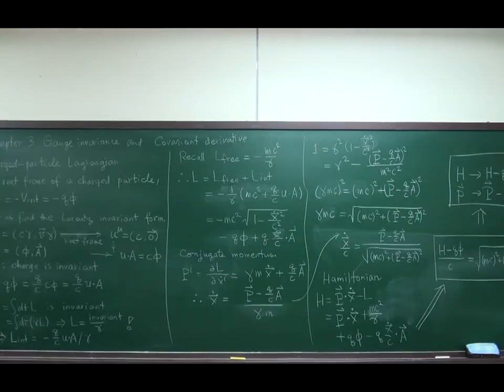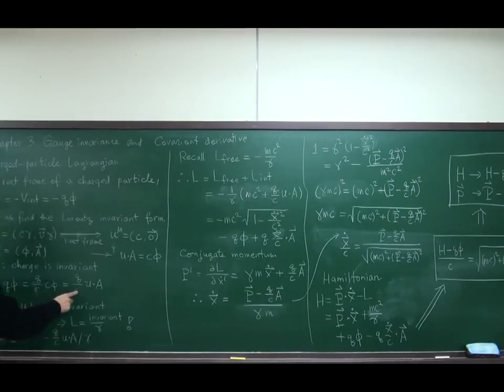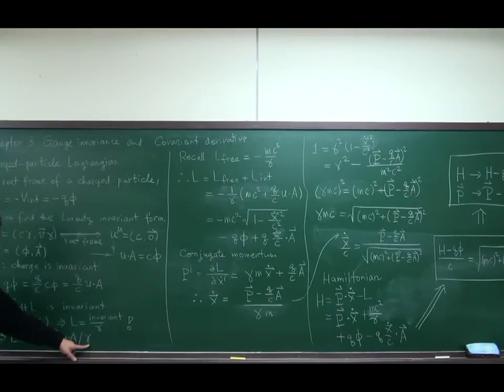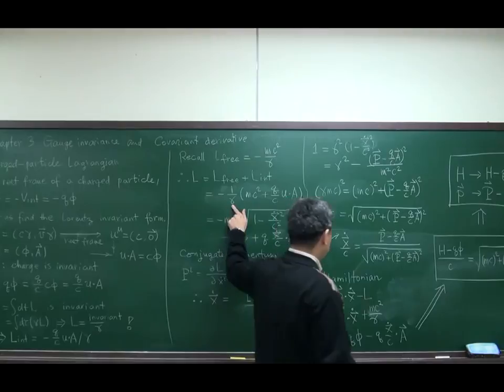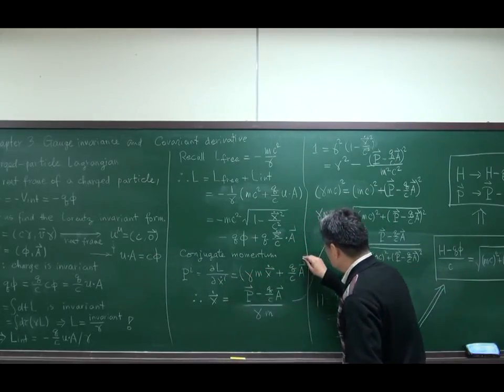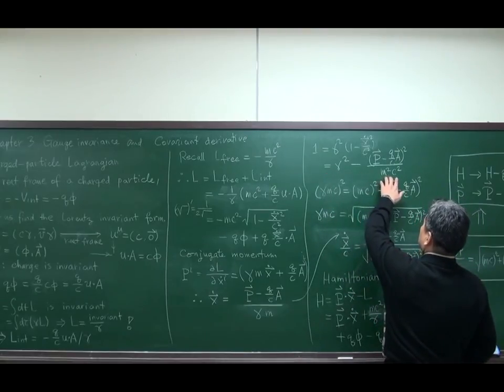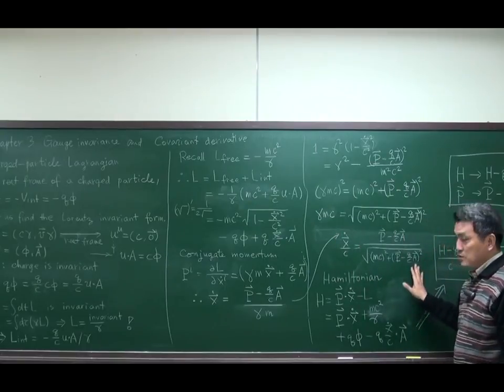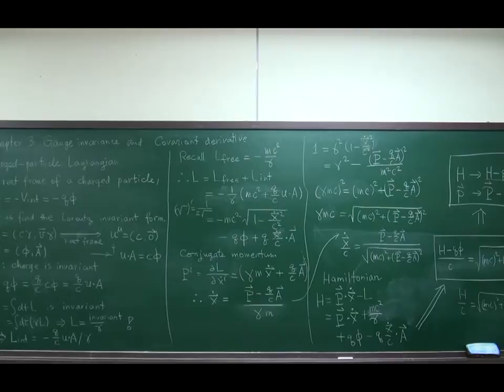3 1 Charged Particle Lagrangian and Hamiltonian